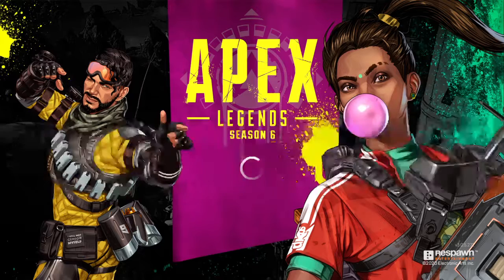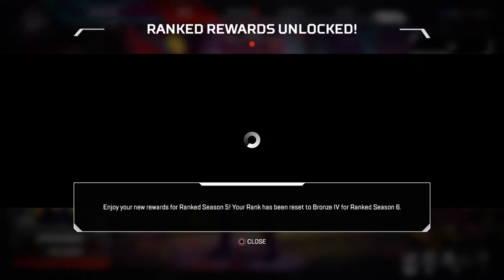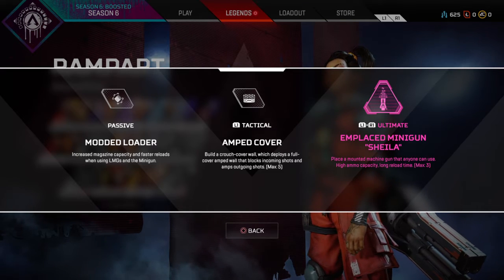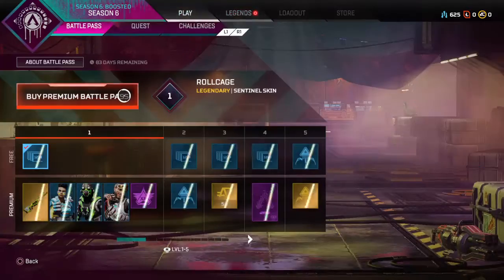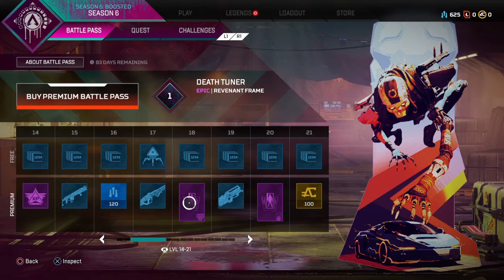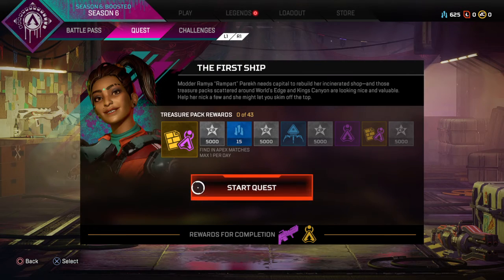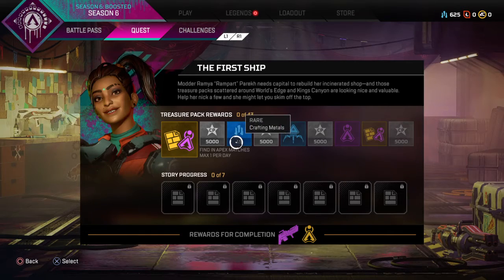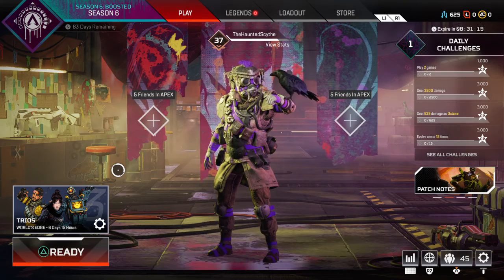Apex Legends Season 6!